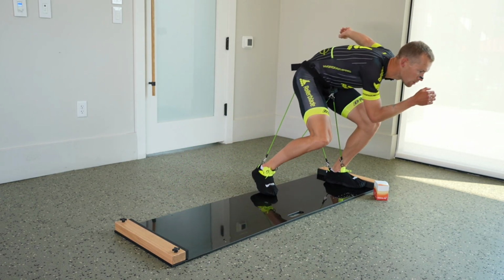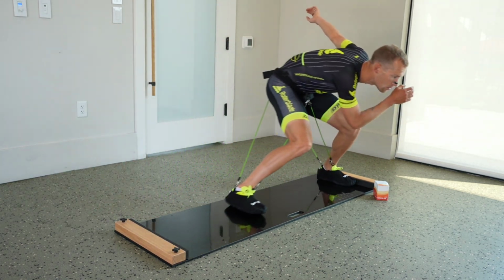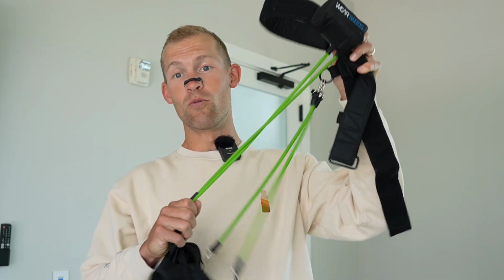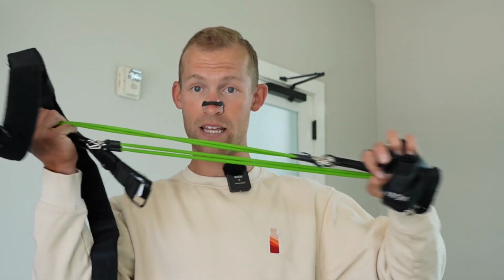How to get BIG legs | SlideBoard tips for Hypertrophy ✅️ (By 2 x Olympian)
BRRRN slideboard: (150$ discount!)👉
Join our upcoming skating clinics IN REAL LIFE!
We still have available spots for these workshops:

- Minneapolis, USA. May 16th - May 18th
- Duluth, USA. May 23rd - May 25th

Engo Active eyewear 30$ discount!

HNY+ Raw honey gel (chose your add-ons: Beta-alanine + Caffeine!)

Vanguard! All my supplements, vitamins, minerals is from this place!